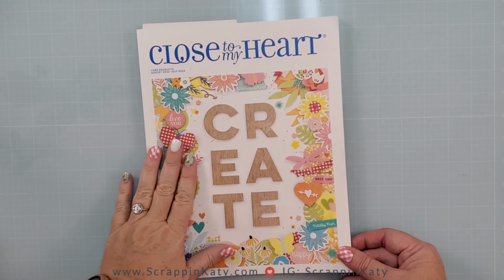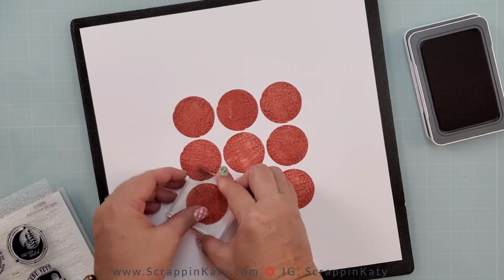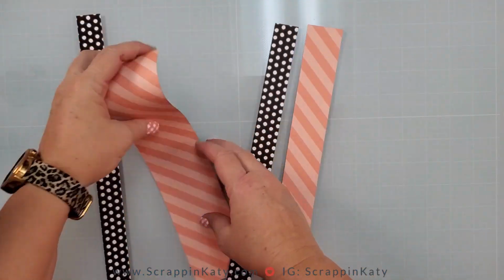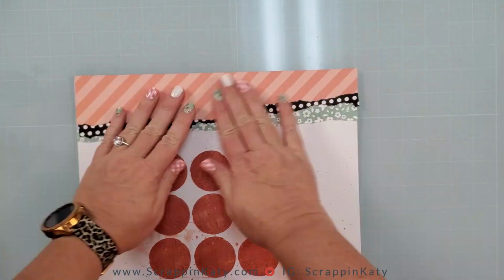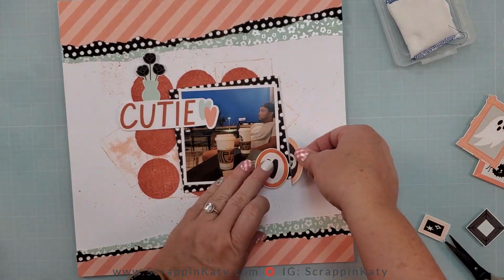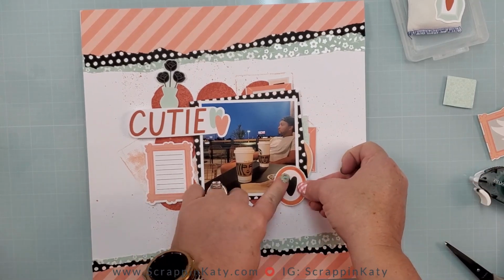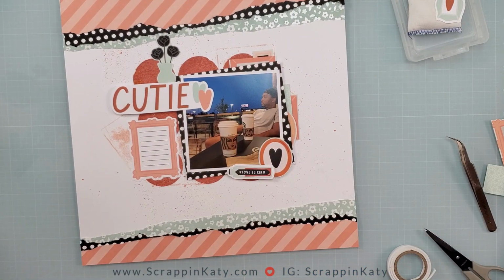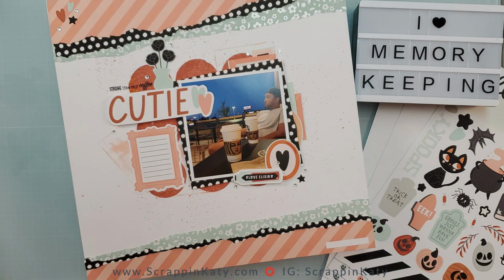Scrapbooking Layout Idea | Themed Paper & Stickers to Document Everyday Photos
This layout is ALL ABOUT THE IRRESISTIBLES & the NEW Fa-BOO-Lous Special featuring a very Halloween-themed paper but I show you how to use it in a non-Halloween way!
💗💗 PRODUCTS FEATURED 💗💗
Embellishment Organizer (I love these because the compartments are adjustable which allows for longer arrows, sentiments, brackets, etc.)
***GET YOUR GLASSBOARD HERE with a DISCOUNT using the code KATY20***